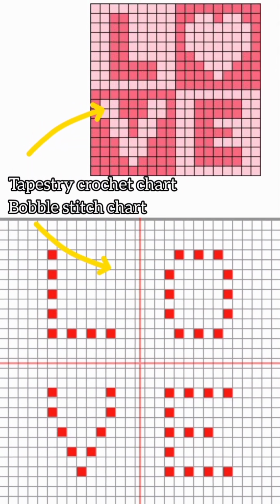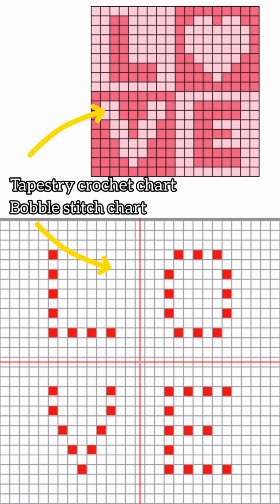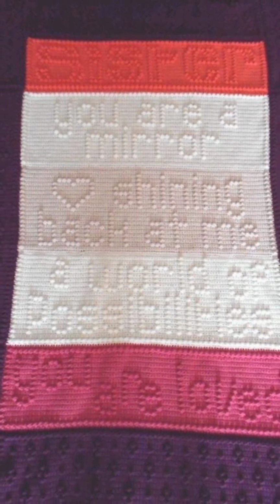How I Created My Custom Crochet Bobble Stitch Blanket | A Crochet Artist’s Process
Every crochet project starts with a spark — this one began with a vision. In this video, I take you behind the scenes of creating my custom crochet bobble stitch blanket, from the first sketch to the final stitch.

Using the tapestry crochet technique and a lot of patience, I turned yarn into a story. One filled with creativity, faith and growth. This project challenged my design process, pushed my limits, and reminded me why I love bringing art to life through crochet.

💬 Watch to see the process, the challenges, and the joy of creating something truly one-of-a-kind.

It was all worth it in the end. The link to the pattern of the bobble heart squares is

Please do share the video or channel if you know someone who might love my content😘
‎Thank you for being part of this channel and may you capture your dreams in a stitch. ✨
‎📍How you can support this newbie channel:
‎🔹Buy Me Coffee
‎🧶My Crafting Blog
‎Crochet And Knit Instagram Account